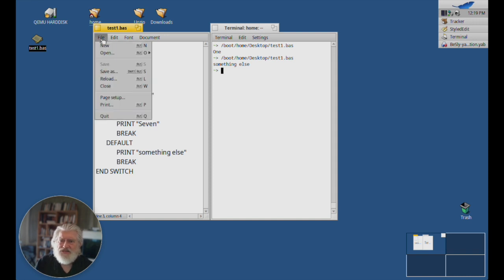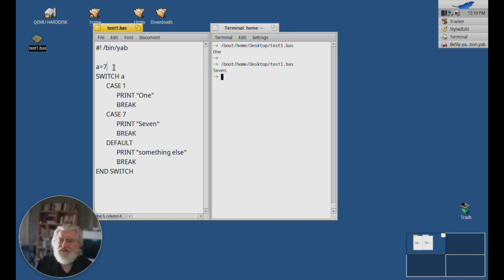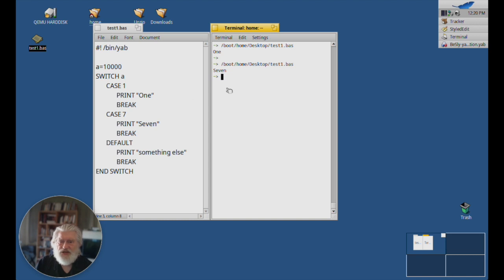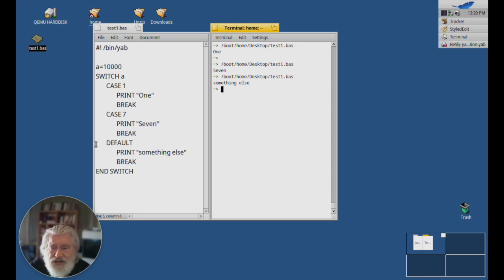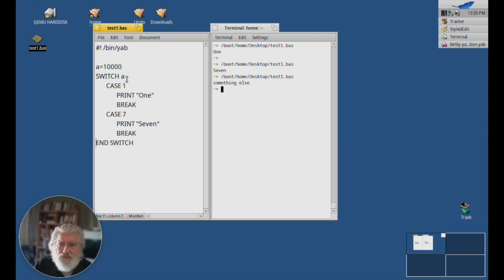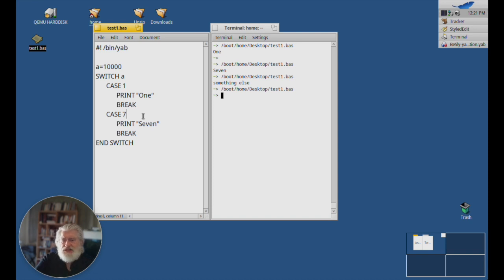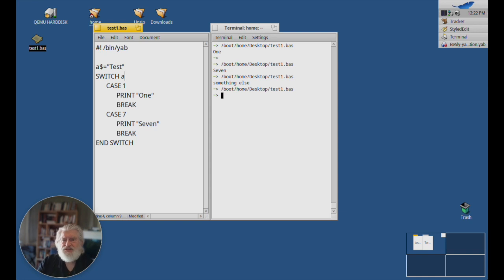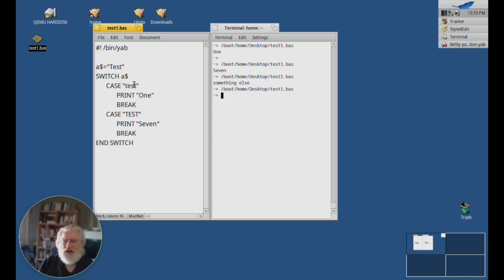Yab Programming - Lesson 23- This Is Not A Loop- The SWITCH Block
Technically, this is not a loop. But it looks like one and it is traditionally discussed alongside them.